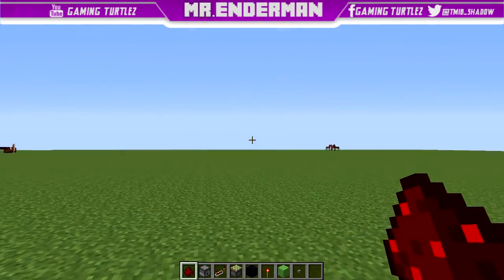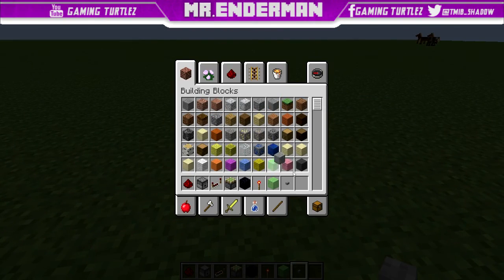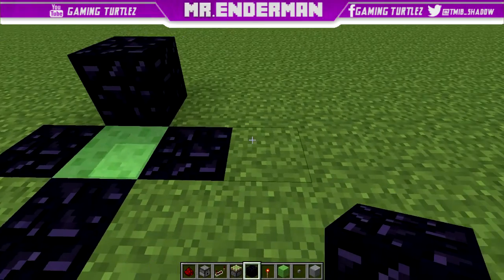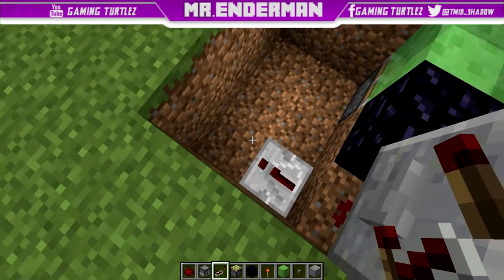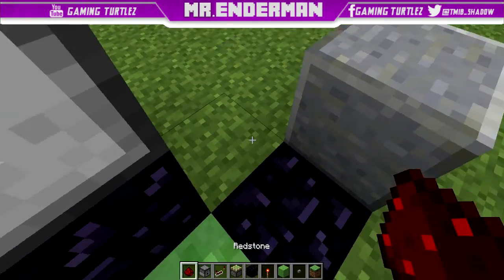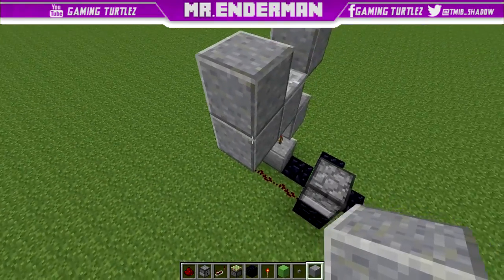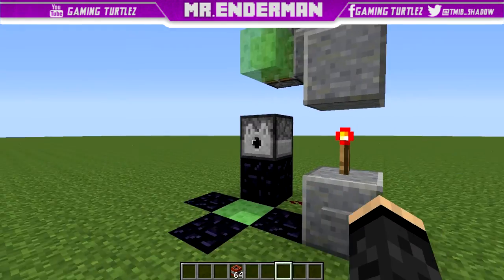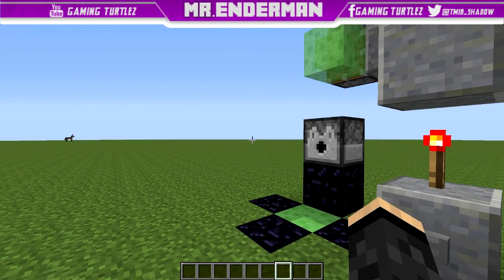Easy TNT Cannon Tutorial W/MR.ENDERMAN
Always Remember To Stay Awesome